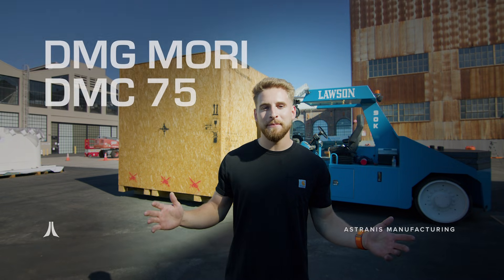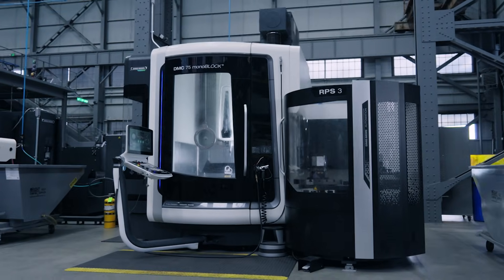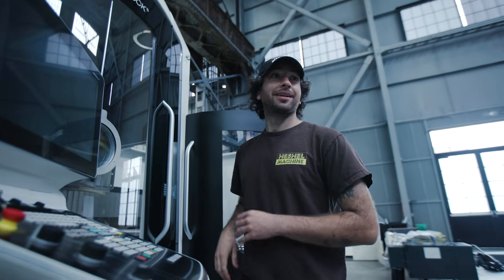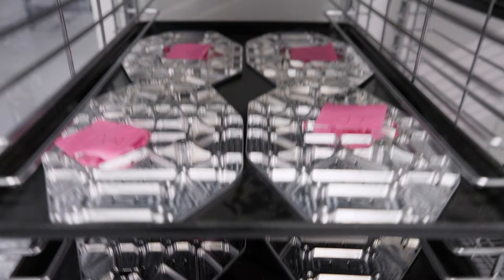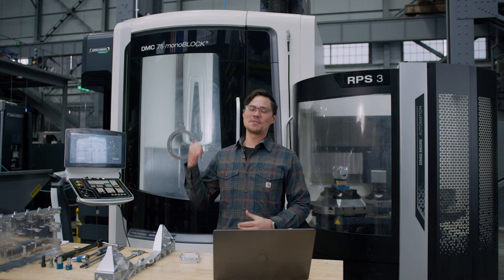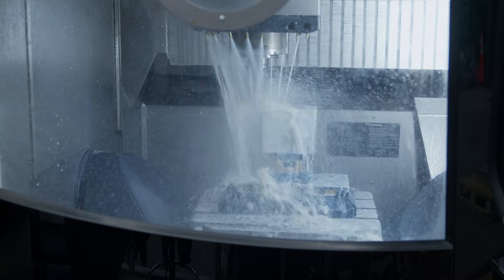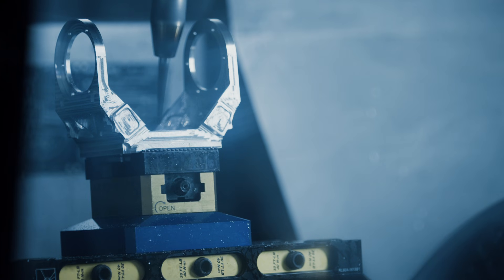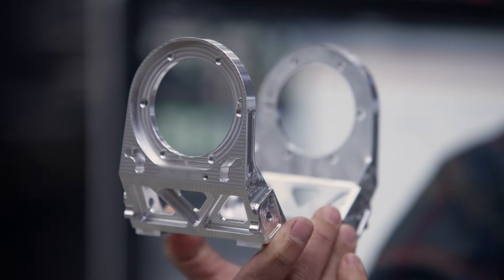Unboxing a $1,000,000 CNC Machine | DMG Mori DMC 75 monoBLOCK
We just unboxed the newest addition to our machine shop: the @DMGMORI DMC 75 monoBLOCK. This $1,000,000 5-axis machine is built for precision, speed, and complexity—and it’s about to start cutting complex hardware for our satellites.

Located at our San Francisco headquarters, this machine features:
- 20,000 RPM spindle
- 120-tool automatic changer
- Full 5-axis simultaneous machining
- Automatic pallet changing for autonomous machining
- Blum laser for precise tool measurements

We’re just getting started. We’re planning even more upgrades, including the Makino MAG series and ZEISS CMMs.

Chapters:
00:00 – Unboxing a $1M DMG Mori
00:41 – Why We Bought It?
01:34 – What Makes It 5-Axis
02:03 – Final Part Reveal